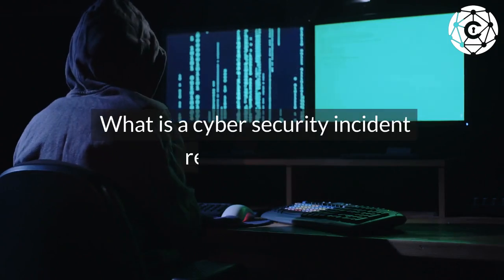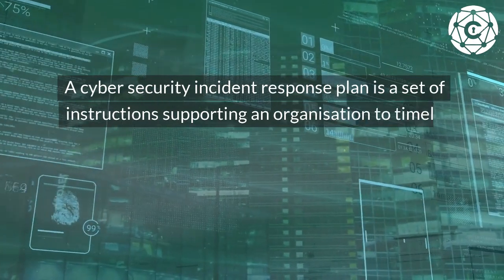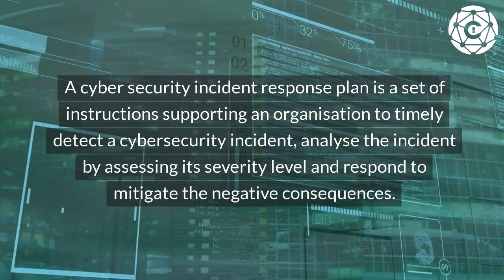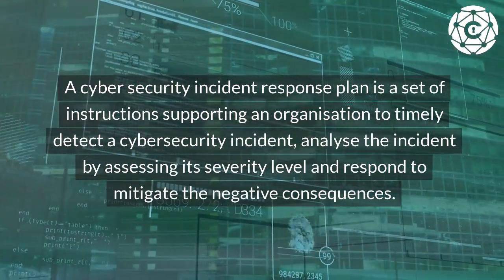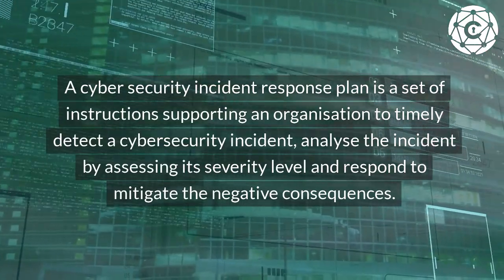Crafting a Cyber Security Incident Response Plan: Step-by-Step Guide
Whats the worst in case of an incident?
To not be prepared and running around not knowing what to do. Better be prepared to contain the infection, reduce the downtime and minimal effect on business operations.

Join us for our video, 'Crafting a Cyber Security Incident Response Plan: Step-by-Step Guide,' where we explore security incidents, the importance of an incident response plan, roles and responsibilities, and the process of creating one. We also touch on breach notifications, providing valuable insights for a well-rounded understanding of incident response planning.

Cyphere is a CREST-accredited UK-based cyber security services provider helping organisations to secure their most prized assets. We provide security consultancy, CREST penetration testing, IASME Cyber Essentials certification and managed security services. This advice is a true third-party opinion, free from any vendor inclinations or reselling objectives.

Service quality underpins everything we do.

Our security expertise, sector-specific experience & non-sales approach help organisations effectively manage cyber security threats.